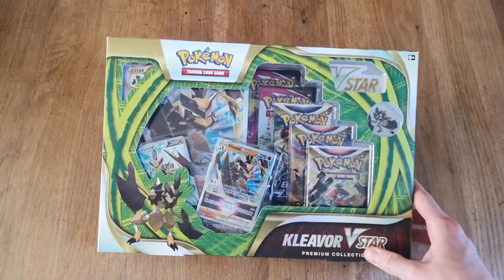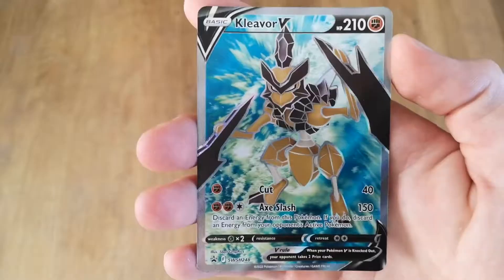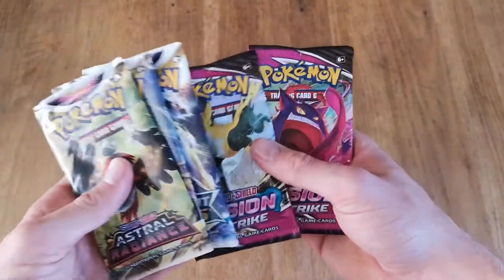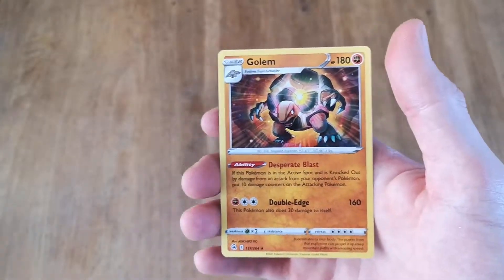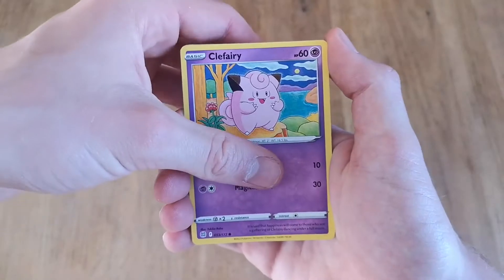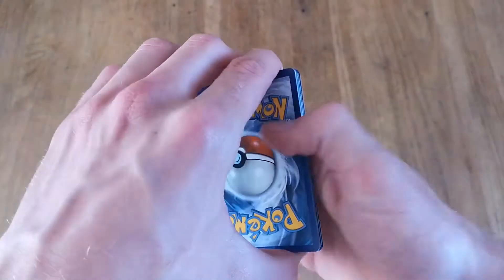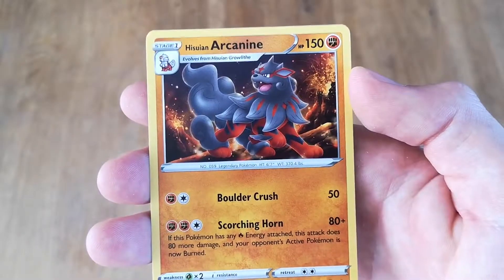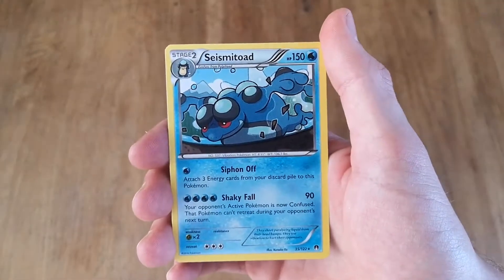When You Open The New Kleavor VSTAR Premium Collection | TCG Sunday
TCG Sunday is the serie om my channel where i open cardboard cards every sunday!

In this episode i am opening the brilliant stars Boltund V box.

Thank you for watching make sure to check out my social and subscribe to the channel and turn those notifications on so you now when i stream and upload new videos!

Join the beans on Discord!